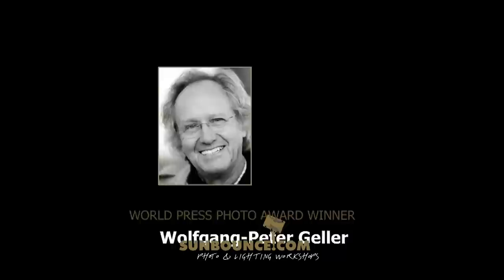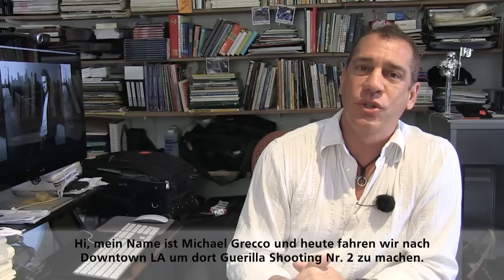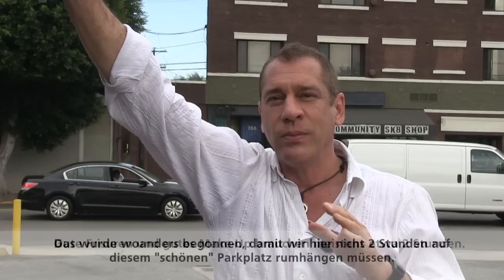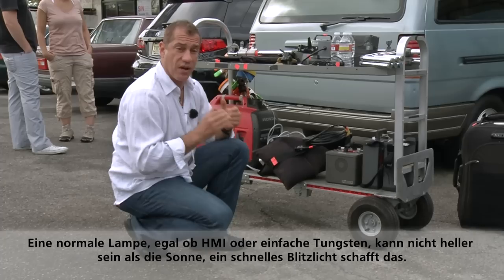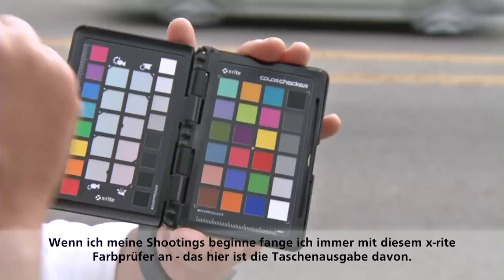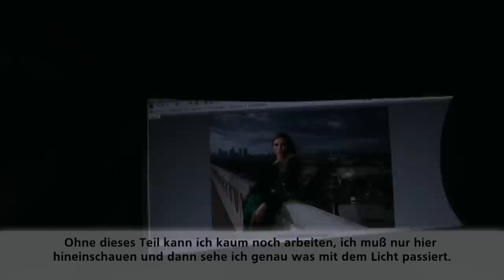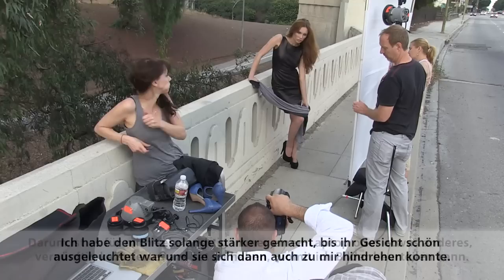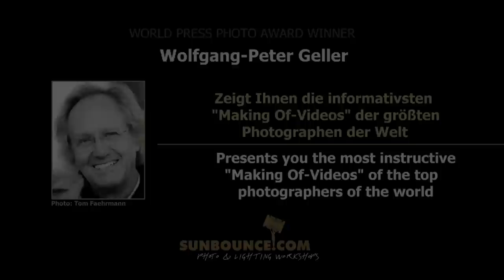Michael Grecco: Guerilla shooting Part II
Michael Grecco: "SUNBOUNCE gives me the opportunity to control the sunlight and use it the way I want it, wherever, and whatever time of day it is."

Michael Grecco,
Celebrity and Advertising
Photographer